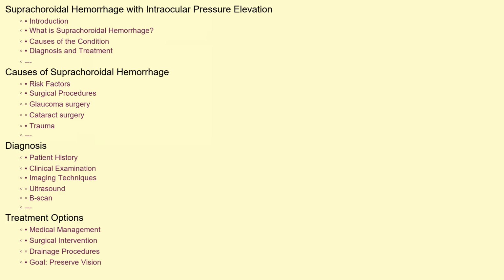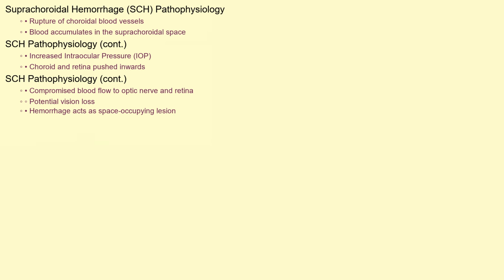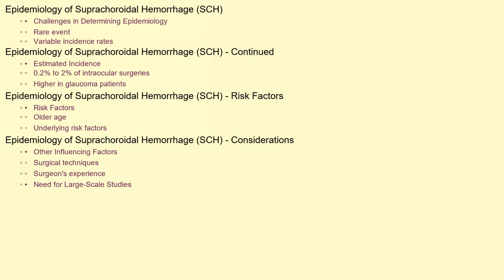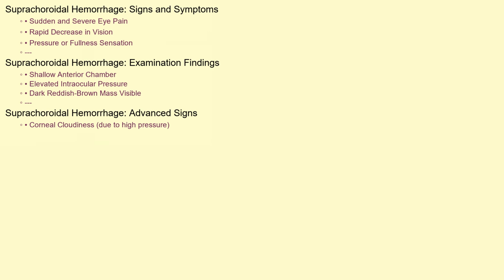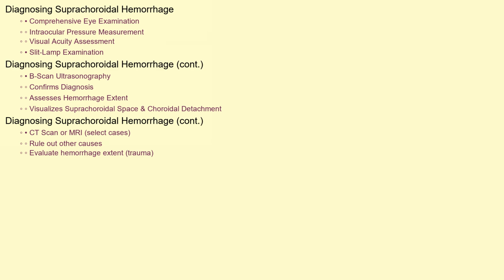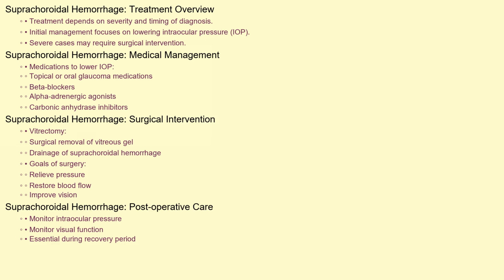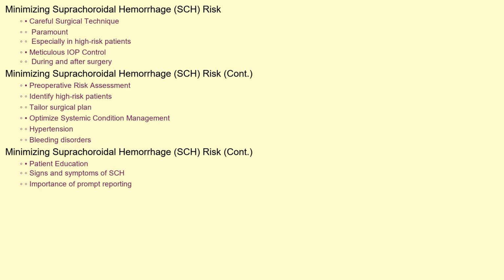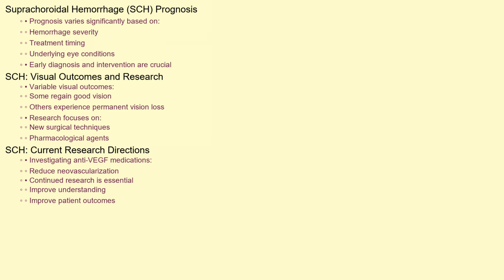Suprachoroidal Hemorrhage with IOP Elevation Explained Causes, Symptoms and Treatment, All